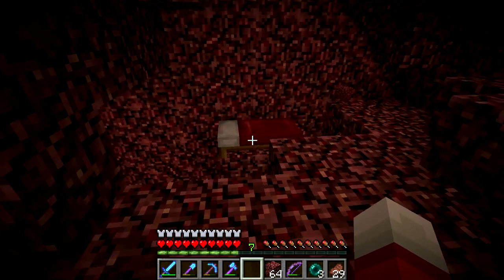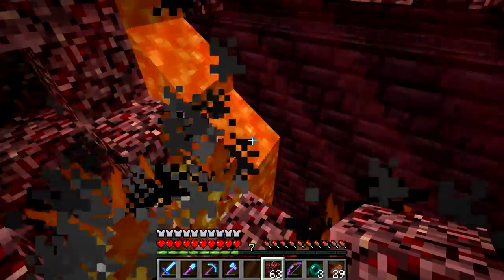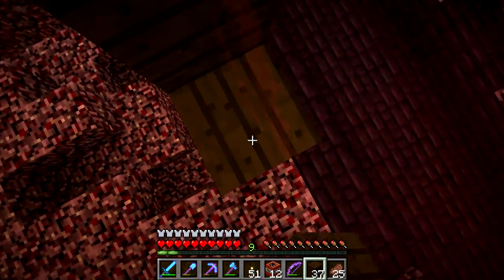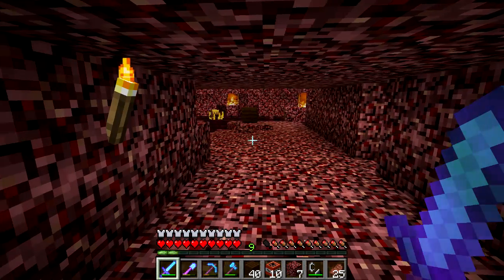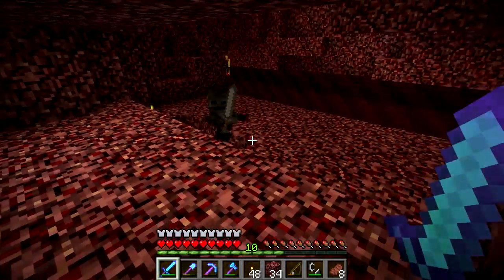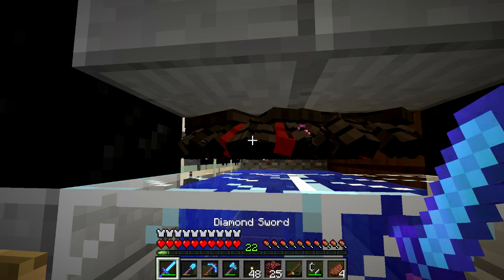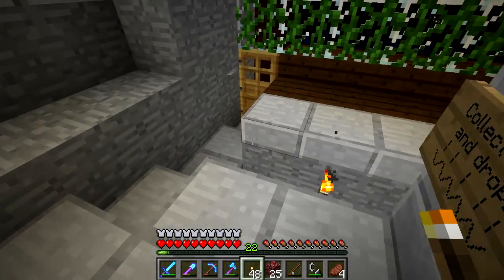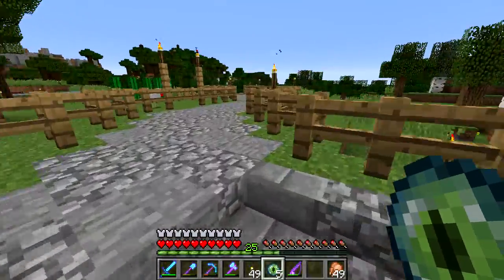SethBling Plays MindCrack -- S5E08: Nether Fortress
I found the first nether fortress of season 5. But only just barely.